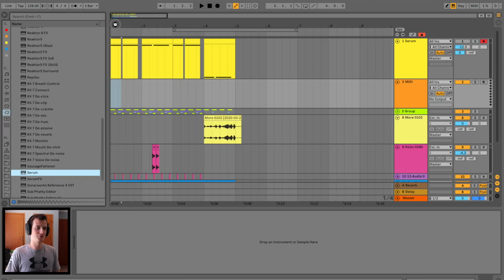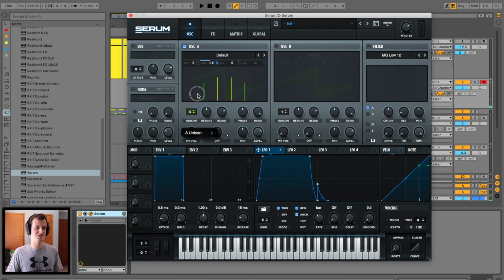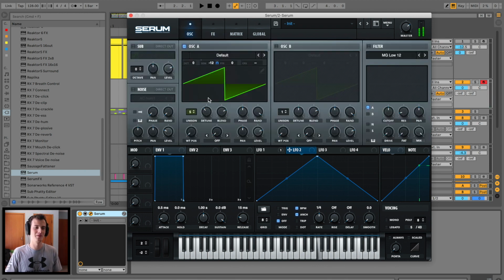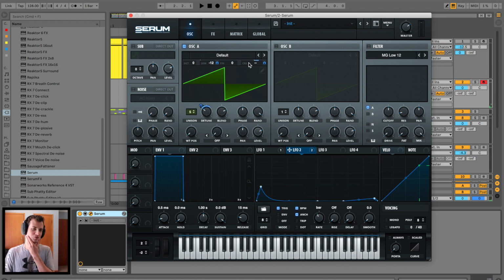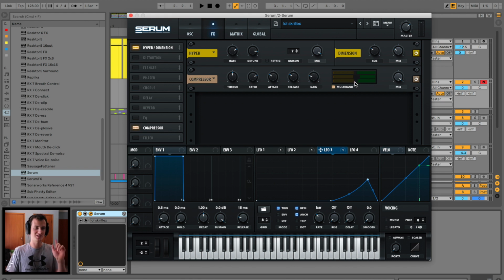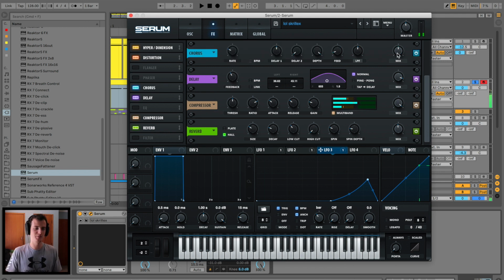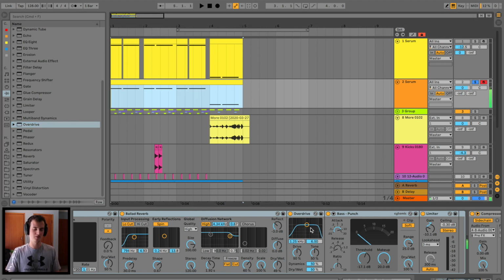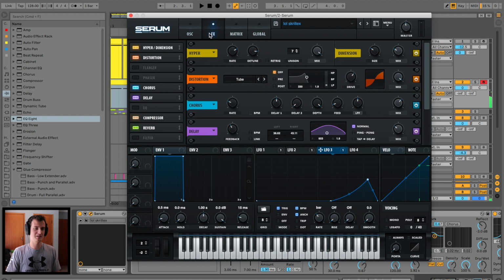How to Make A Screechy Bass House Siren in SERUM!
Another Sound Design serum tutorial! All about making siren like backing synths inside serum, perfect for bass house, drum step, dubstep and more! And also unintentionally making a skrillex patch along the way haha